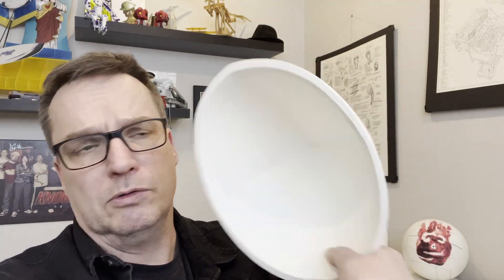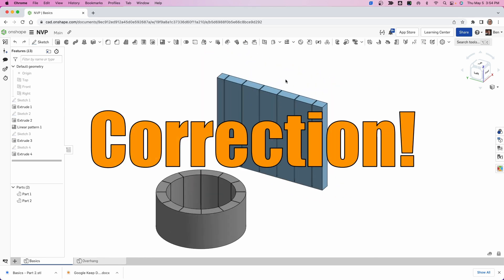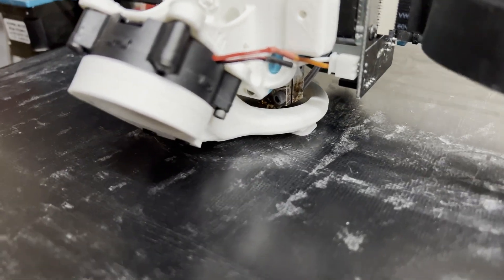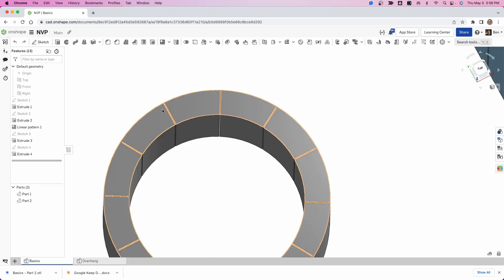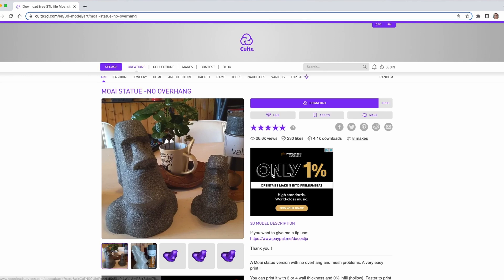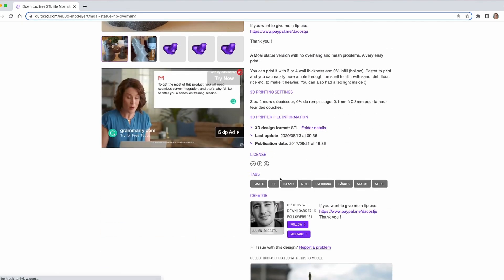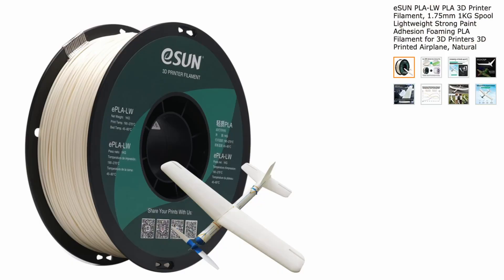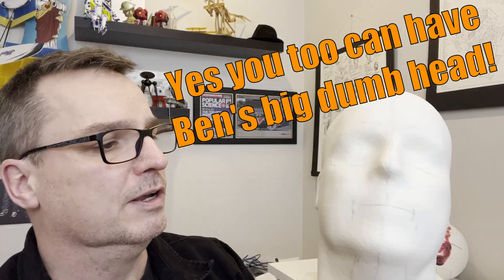3D Printing in Half the Time - Use This Trick to Speed Up The Process!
Reduce your 3d printing time with this modeling method. By looking at the 3d model as the negative space, where not to print, you can make a model that prints in vase mode much faster. In some cases 1/2 the time! I am calling this technique 'Negative Volume Printing' or NVP.

00:00 Introduction
00:19 Helmet example printed in almost half the time
00:36 Replace infill with modelling infill
01:21 Negative Volume Printing
01:34 Flat plate example
02:54 Enclosed curve example
04:05 Conversion of existing file to NVP
06:08 Lightweight PLA
07:11 Future iterations

Where to get light weight PLA
This is not the stuff in the video but just as good: LW-PLA

People I would like to notice this video:
 @3D Printing Nerd   @Thomas Sanladerer   @CHEP   @Uncle Jessy   @Maker's Muse   @Ivan Miranda   @Teaching Tech   @Adam Savage's Tested   @Make:   @CNC Kitchen